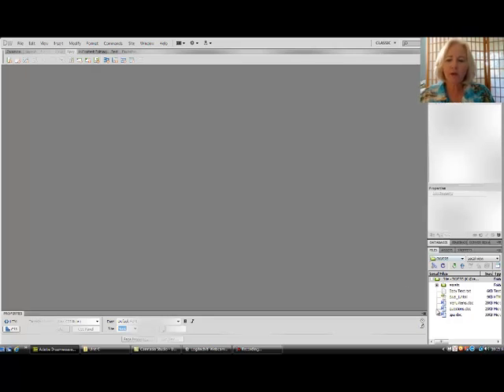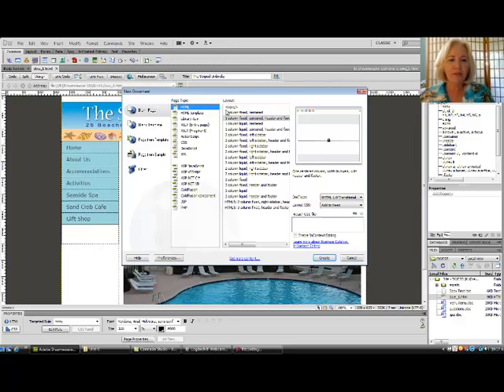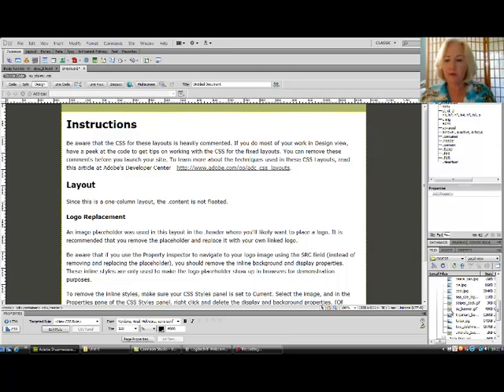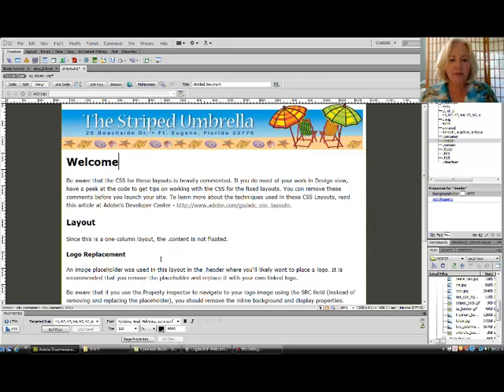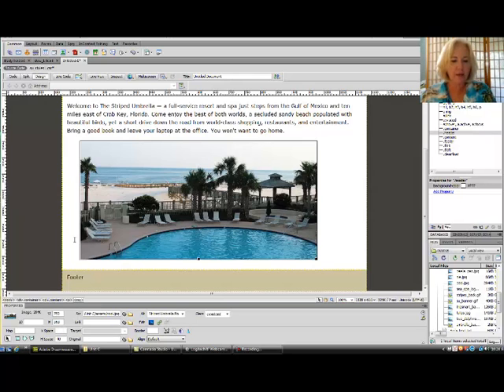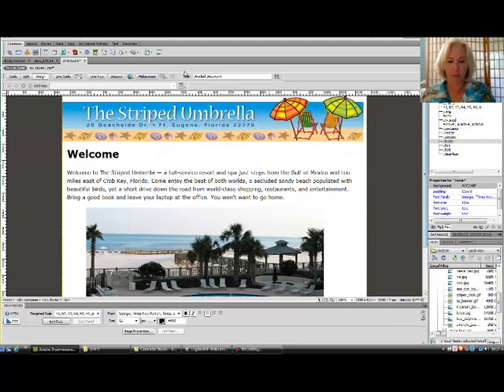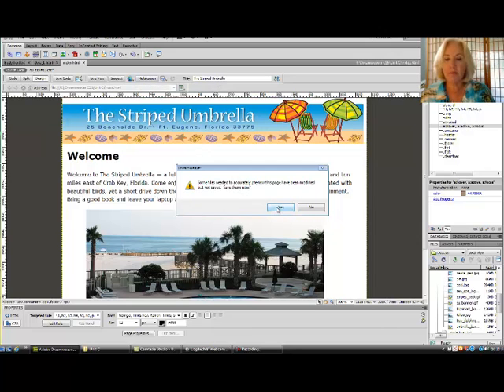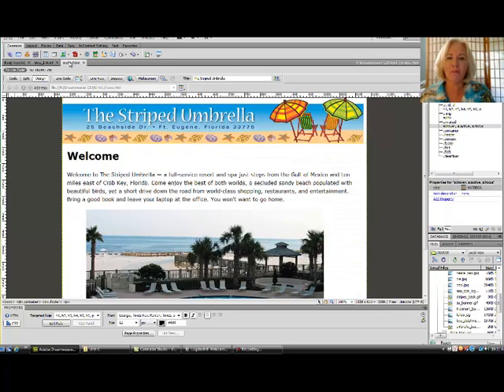Dreamweaver Basics Part One